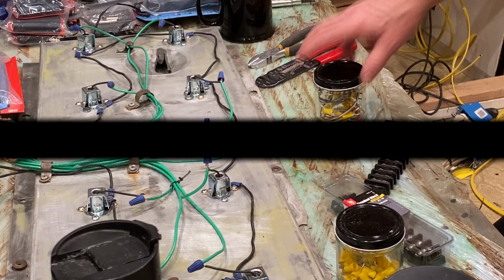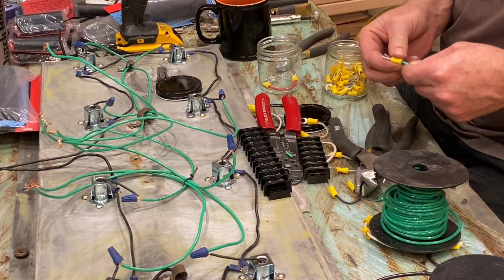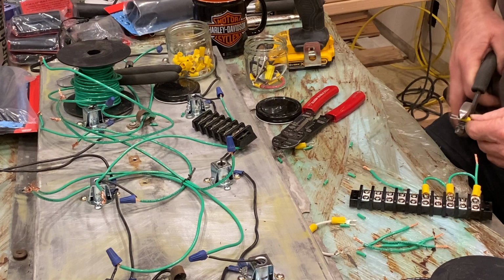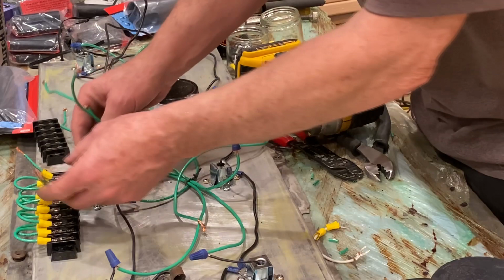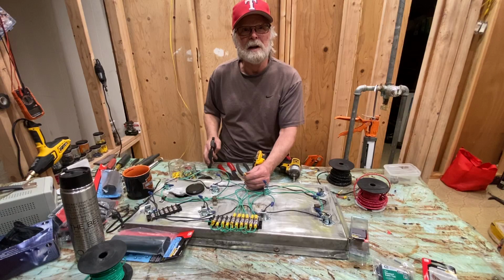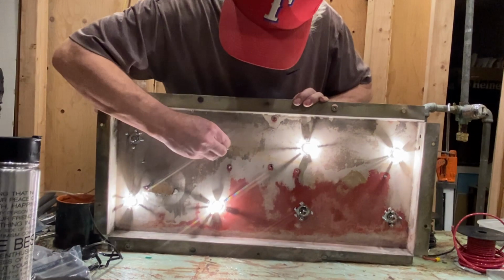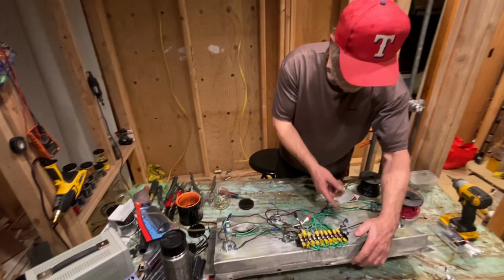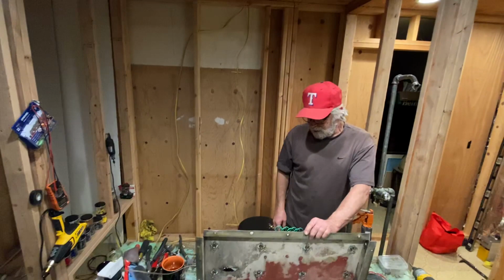Part 11 RENOVATING TAILGATE SIGN ON OUR 1952 PD 4103 GREYHOUND BUS...REPLACING THE OLD WIRE WITH NEW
OUR VINTAGE GMC 1952 PD 4103 SILVERSIDE GREYHOUND BUS...TAKING THIS OLD MASTERPIECE AND RENOVATING IT HAS BEEN MORE EVERYTHING THAN WE IMAGINED AND STILL KEEP FINDING NEW THINGS TO DO...THIS IS STILL JUST THE BEGINNING ...EVEN AFTER OVER 20 YEARS OF WORK DONE...WE NEED MORE PARTS TO GET IT RUNNING WE NEED NEW AIR CONDITIONERS STILL NEED TO DO MORE REMODELING INSIDE AND OUTSIDE...WE WILL BE PAINTING THE WHOLE BUS INSIDE AND OUT AND JUST WORKING ON EVERYTHING WE CAN THINK OF...ANOTHER 50 YEARS AND WE MAY BE FINISHED.